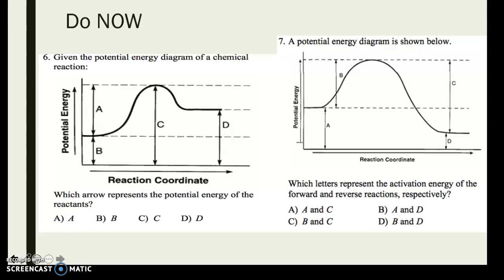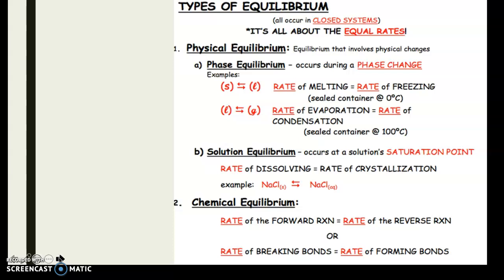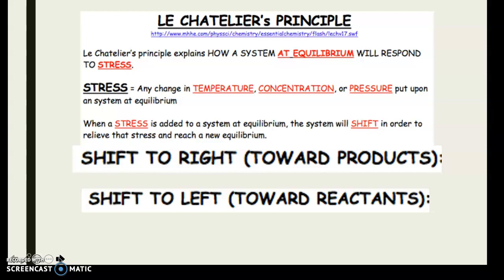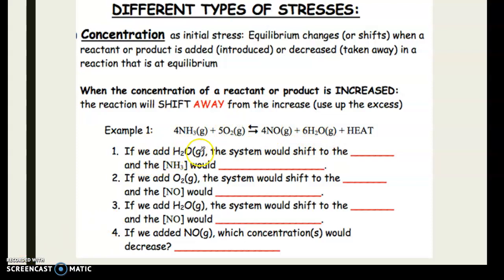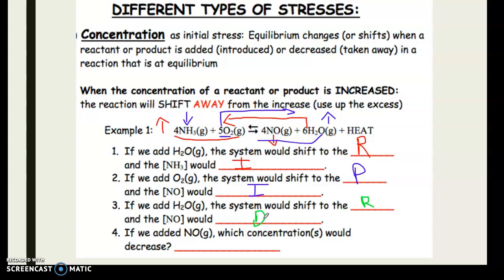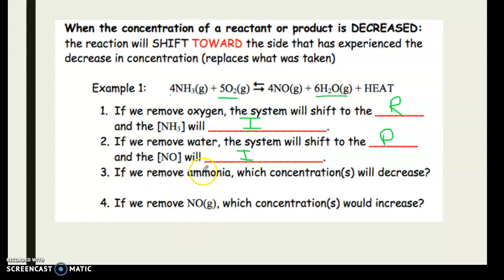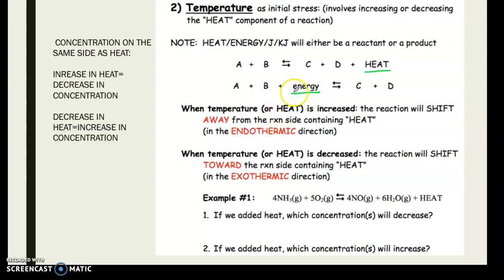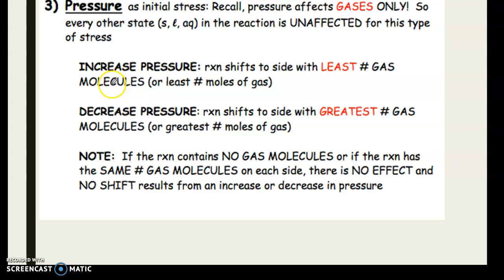Lesson 6: Equilibrium and Le Chatelier's Principle PT 1